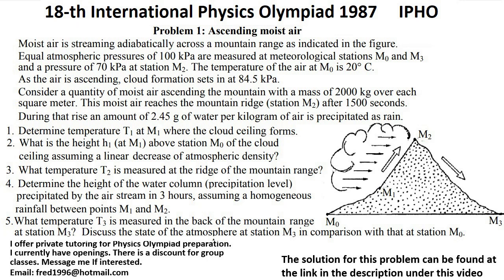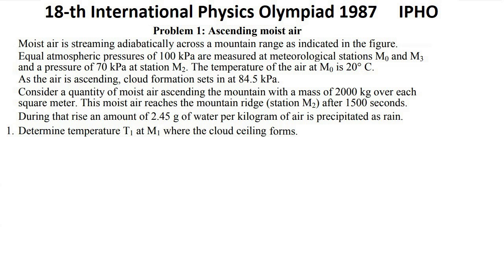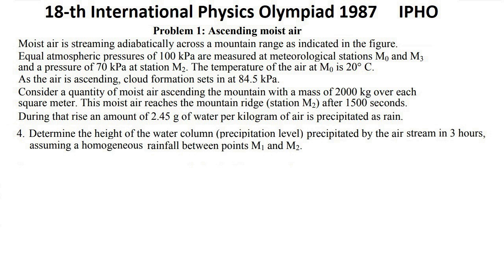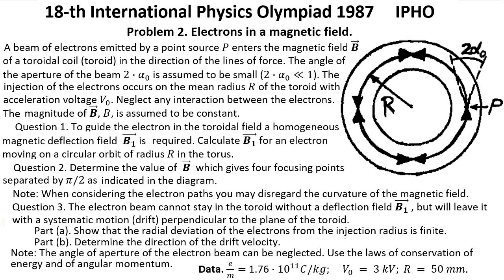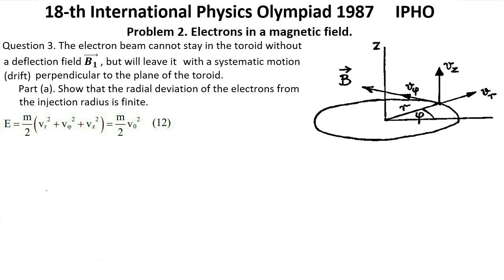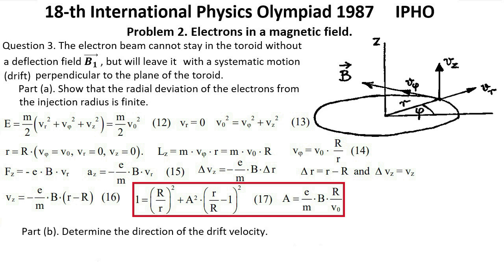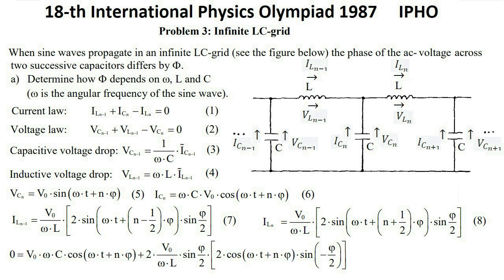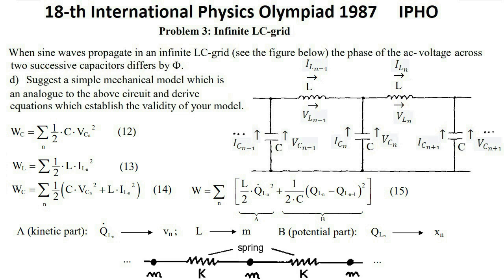18-th International Physics Olympiad 1987 IPHO Solution of Problems 1-3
In this video I presented discussion for  problems 1-3 from 1987 year 18-th International Physics Olympiad IPHO.

fred1996  @hotmail.com
or use Skype name: edwardf1996
Eduard

AMC 10
AMC 12
AIME
USAJMO
USAMO

0:26 Problem 1  Ascending moist air.
1:25 Question 1
3:35 Solution
1:32 Question 2
4:15 Solution
1:44 Question 3
5:30 Solution
1:51 Question 4
6:26 Solution
2:06 Question 5
7:29 Solution

8:14 Problem 2 Electrons in a magnetic field.
8:59 Question 1
10:24 Solution
9:16 Question 2
12:07 Solution
9:33 Question 3
12:41 Solution

16:44 Problem 3 Infinite LC-grid
16:59 Question a
17:57 Solution
17:08 Question b
19:40 Solution
17:16 Question c
20:09 Solution
17:27 Question d
20:53 Solution